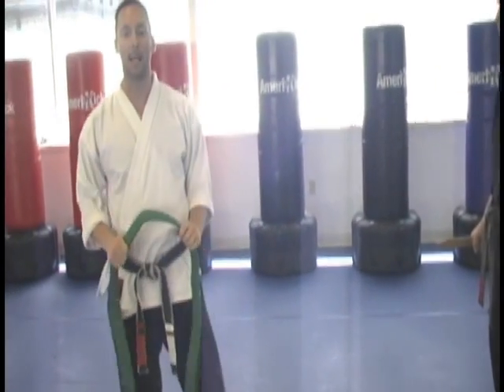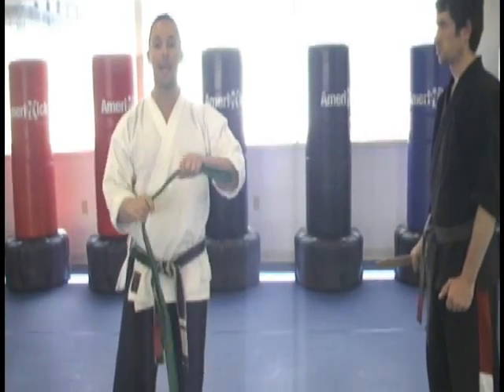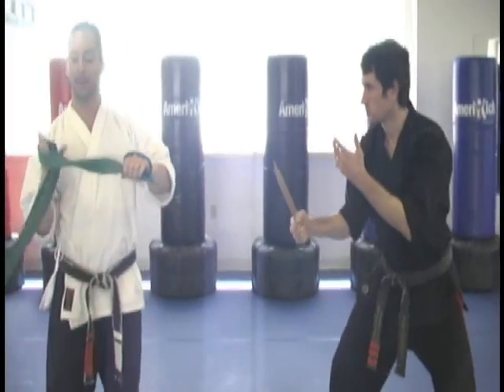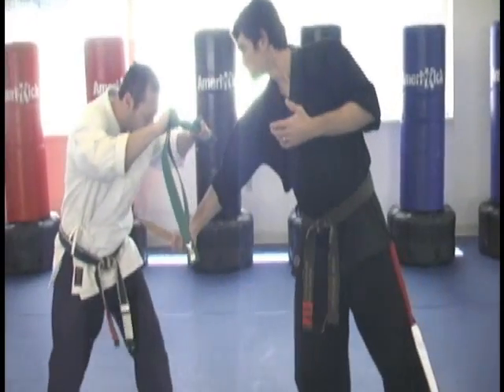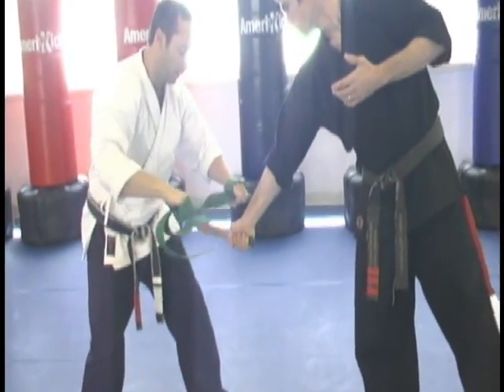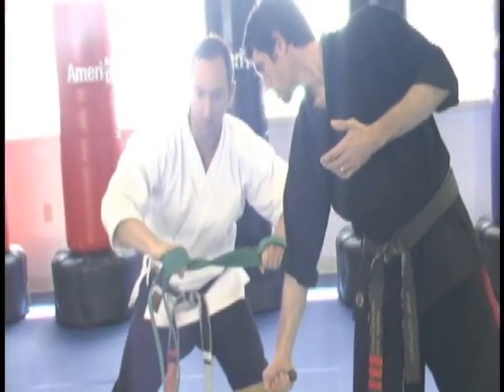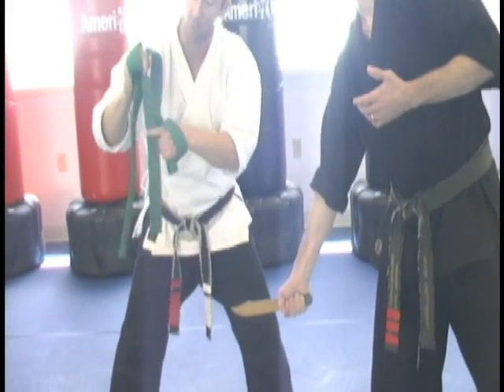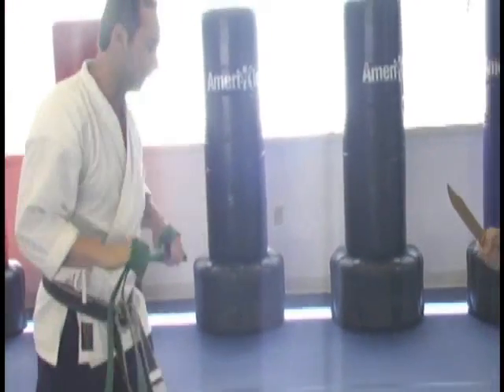2 Black Slapping Belt m4v